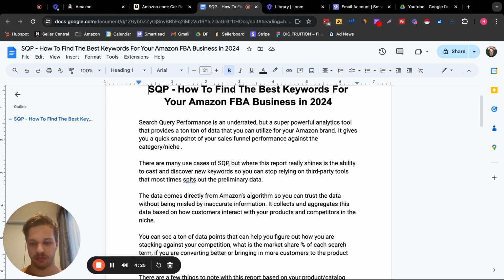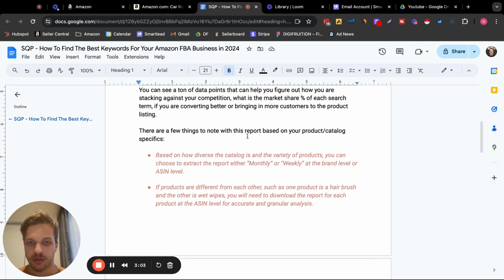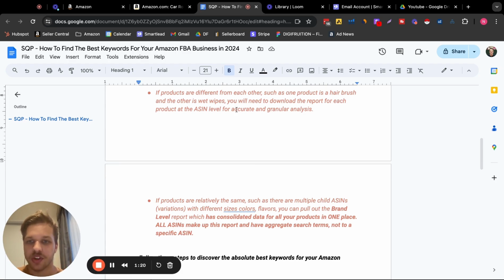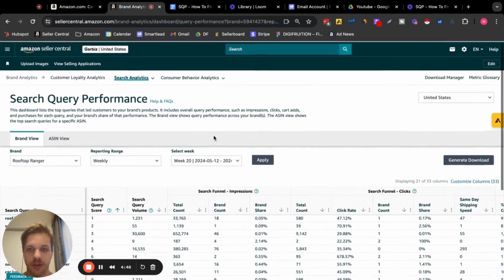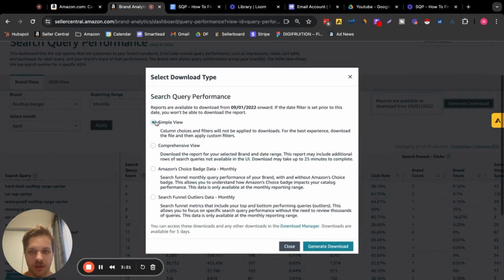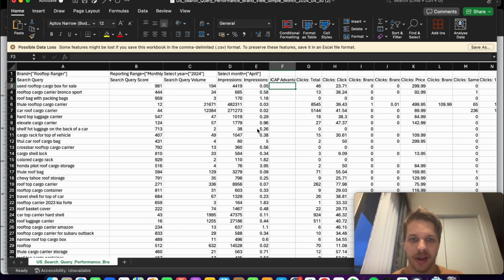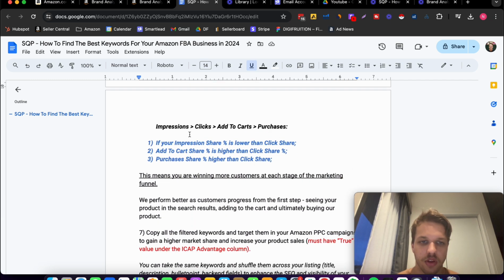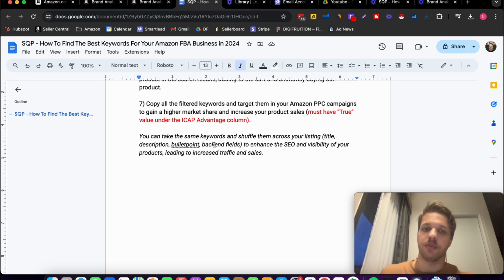How To Find The Best Keywords To Target With Amazon Ads (Using The SQP Report)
Are you ready to elevate your Amazon advertising game? Discover the powerful tool that can transform your ad campaigns and drive your sales through the roof! In this comprehensive tutorial, we delve into how to find the best keywords to target with Amazon Ads, using the invaluable Search Query Performance Report.

In this video, we take you step-by-step through the process of harnessing the Search Query Performance Report to uncover high-performing keywords that are perfectly aligned with your products. Learn how to leverage this report to gain a competitive edge and optimize your Amazon advertising strategy like never before!

🔍 Why the Search Query Performance Report?
The Search Query Performance Report is a goldmine of data, providing insights into:
1. Actual search terms customers are using
2. Keywords that are driving traffic to your listings
3. Performance metrics like impressions, clicks, and conversions
4.This report is your secret weapon to identify highly relevant and profitable keywords, allowing you 5. to target them in your campaigns for maximum ROI.